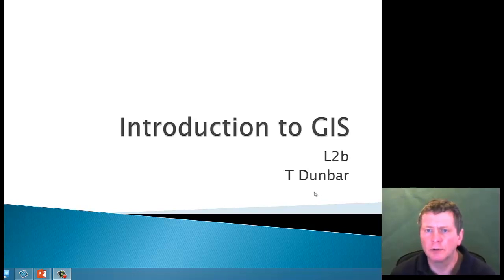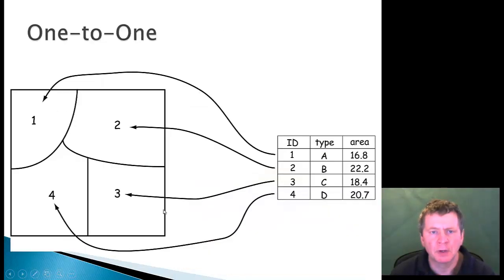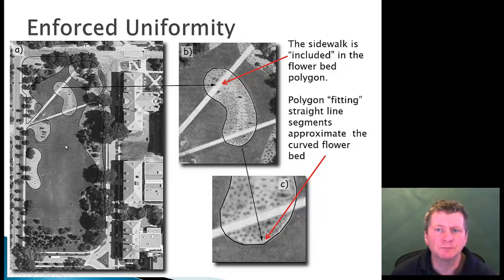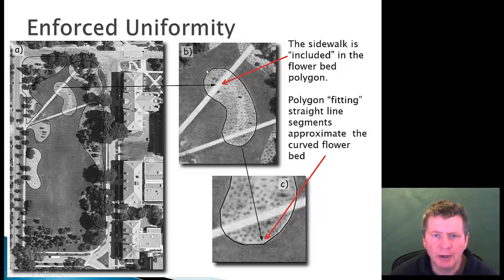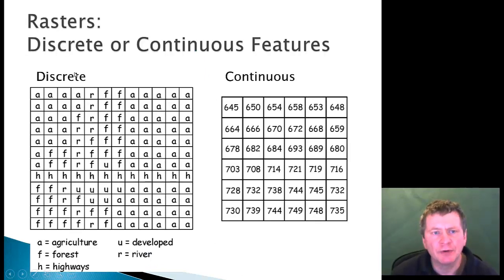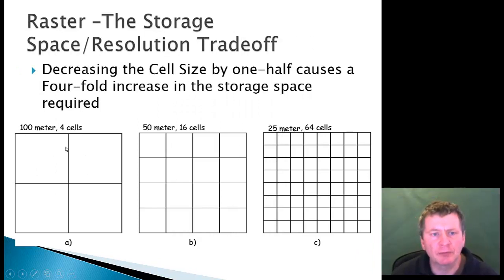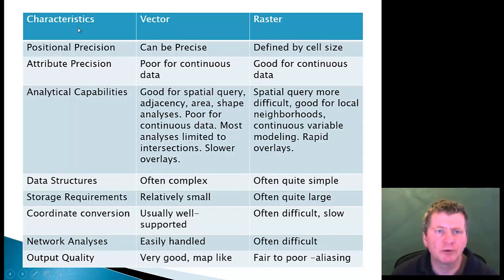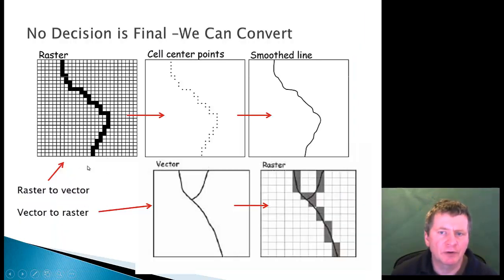GIS Data structures L2b(1)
GIS technology data structures and representation